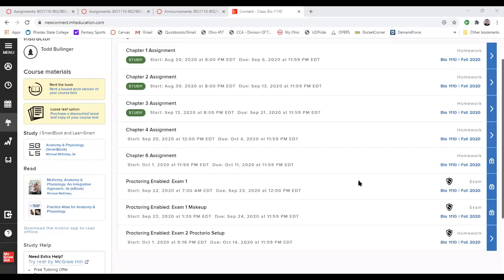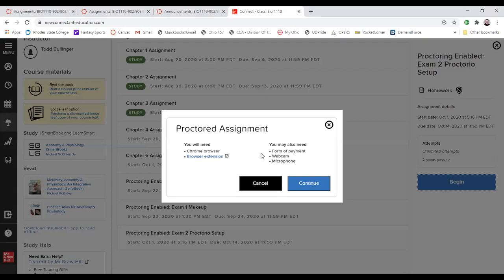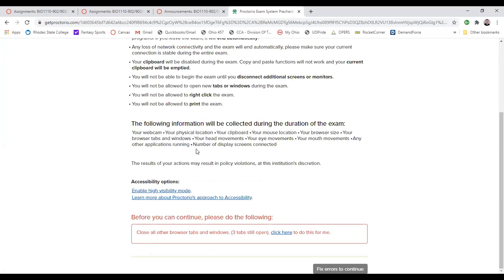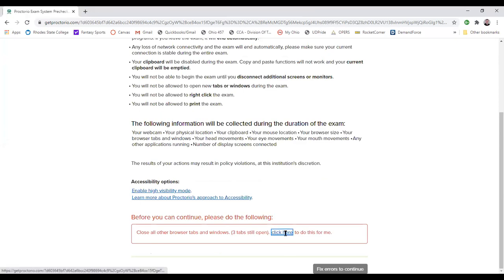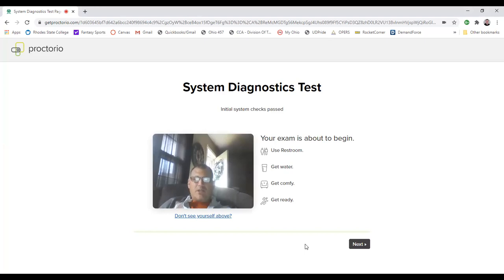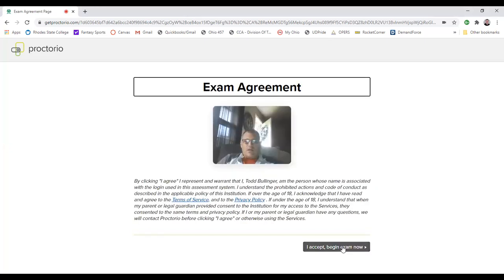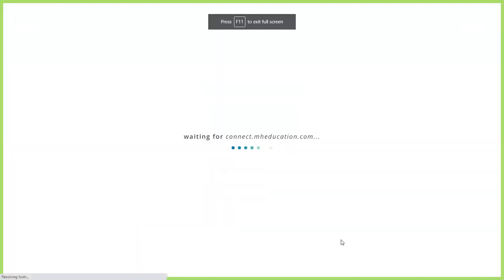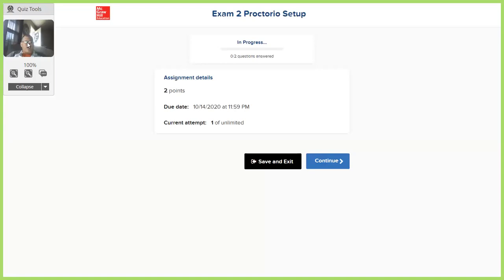Exam 2 Proctorio Setup